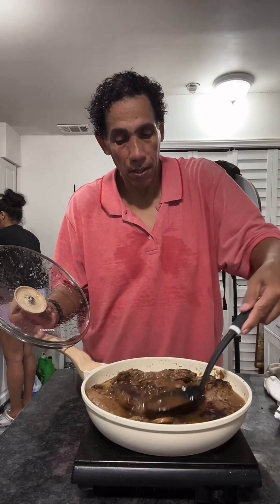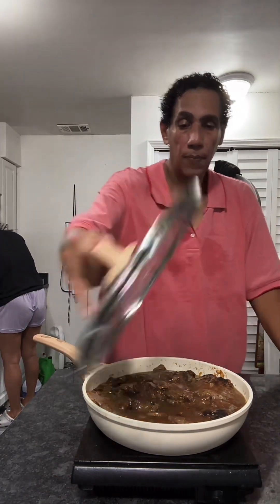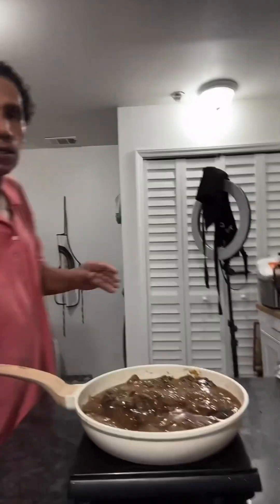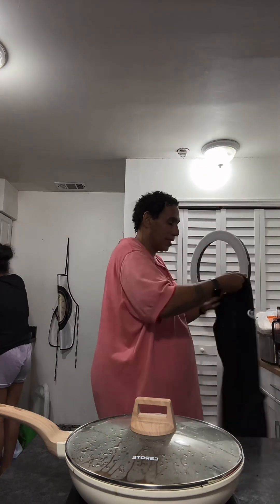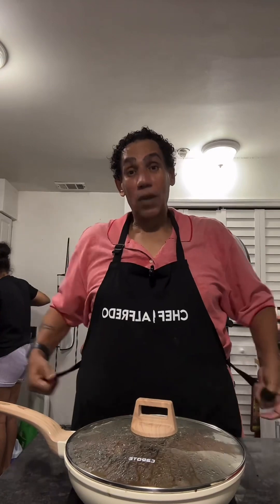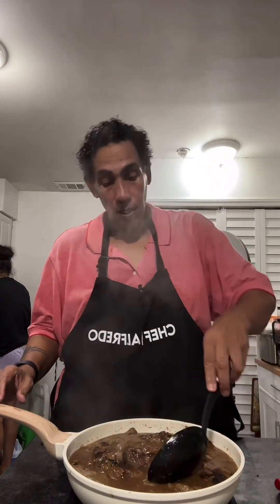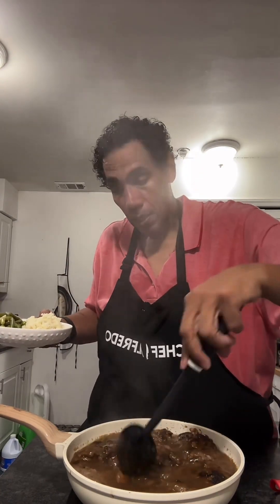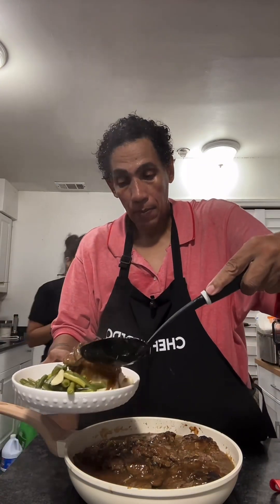Salisbury steak final pt